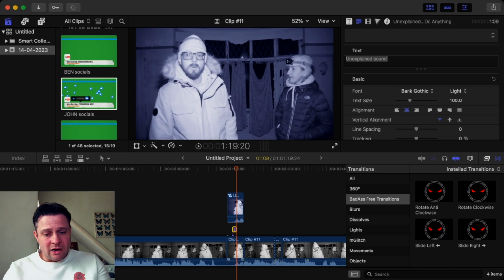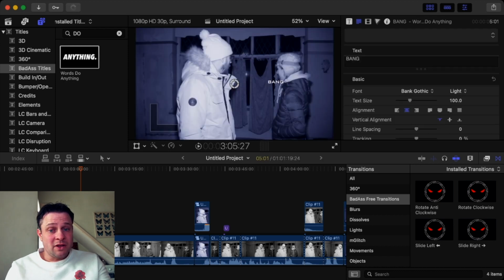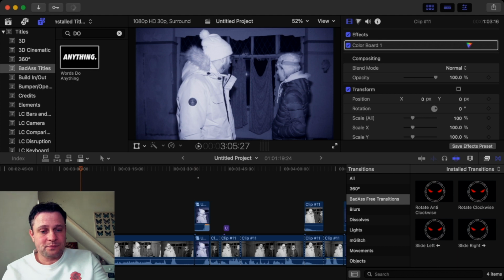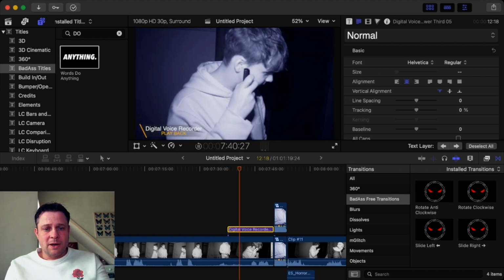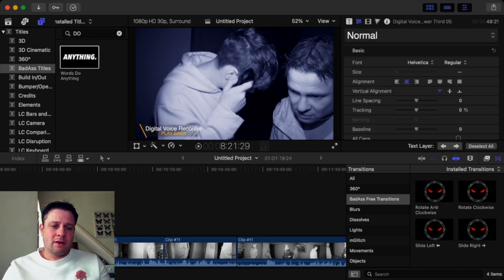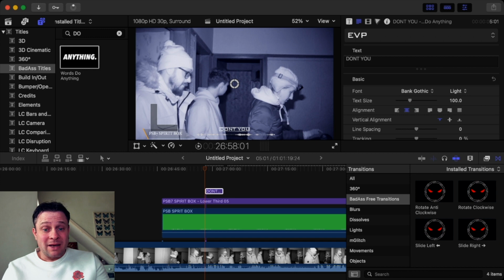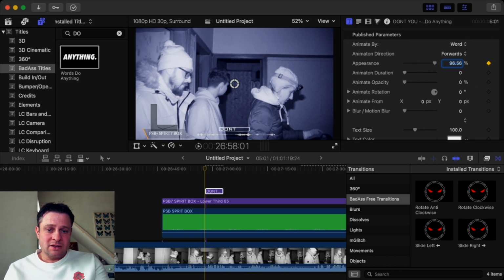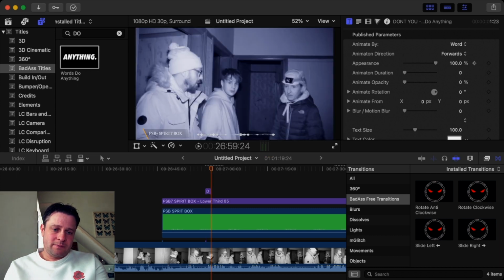Editing tutorial | Final Cut Pro X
In this video, I show how I edit my paranormal investigations, so you can see exactly what goes in to making these investigations for all of you to watch, if you’re not subscribed to the Paranormal boys, yet the link will be down in the description ￼

Ruth and I met 19 years ago on the Internet, and have been married since 2010, Radio 1 DJ Greg James DJed at our wedding, the we have two children Chloe and Ben, Ben is nearly 18 and Chloe who I had with a previous partner is now 24, Ben and my self run a paranormal channel as well called the paranormal boyz